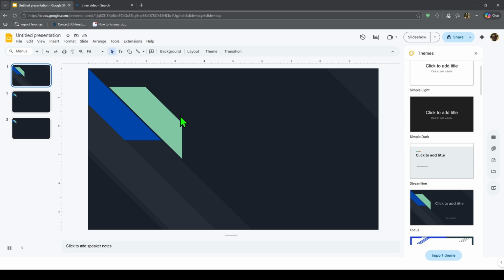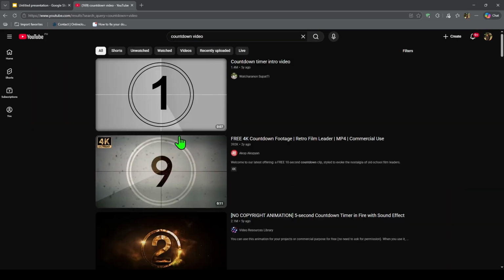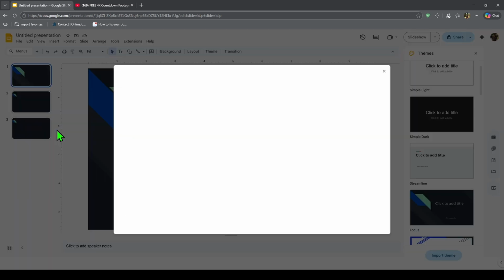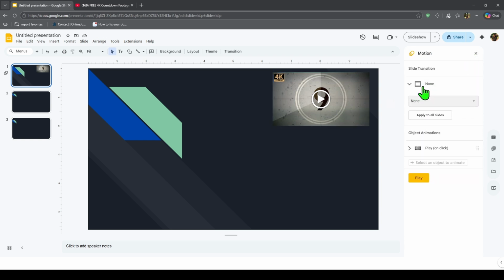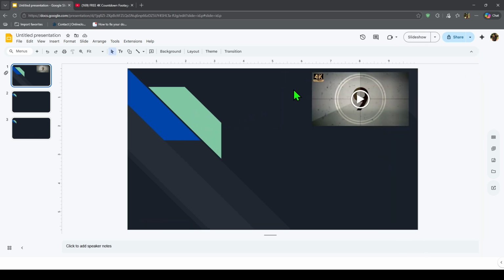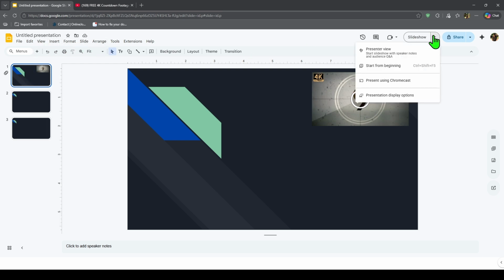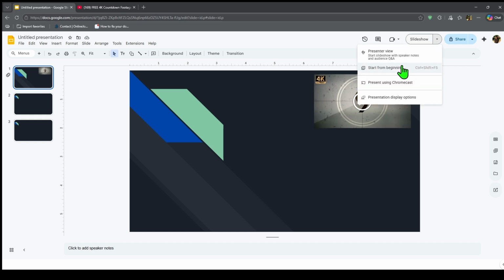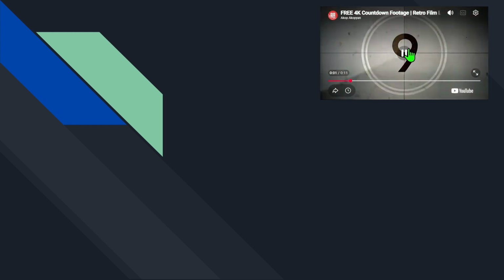How to Insert Timers in Google Slides [2026 Full Guide]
Integrating a timer into Google Slides is a practical way to manage time during workshops, classroom activities, or timed speeches. While there isn't a single "Timer" button, you can easily add a visible countdown using video embeds or control your presentation's pacing using automated transition settings.

This Google Slides timer tutorial will cover:
✅ Searching for and inserting countdown timer videos from YouTube
✅ Customizing video playback to start automatically upon reaching a slide
✅ Using text boxes and shapes to label your timers for clarity
✅ Setting up "Auto-advance" to move slides on a fixed schedule
✅ Configuring "Publish to the web" settings for automated lobby displays
✅ Exploring the difference between visual timers and back-end pacing

By the end of this video, you will know how to effectively display a countdown on your slides and use automation to keep your entire presentation on schedule.

If you’re searching for how to insert a timer in Google Slides, Google Slides countdown clock, auto-advance slides tutorial, or adding a 5-minute timer to Google Slides, this video is for you.

💡 Tip: If you need a custom duration not found on YouTube, you can use a Chrome extension like "Slides Timer" to turn any text box into a live, functioning countdown using simple brackets.